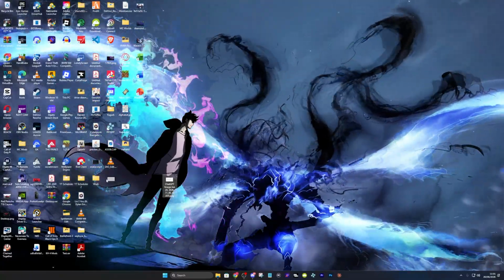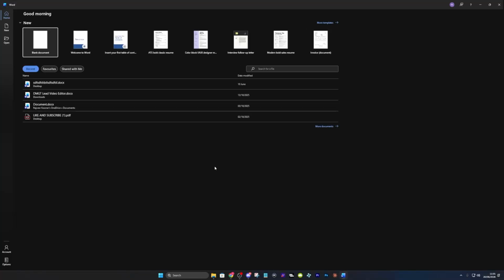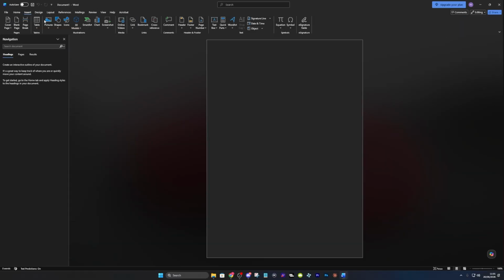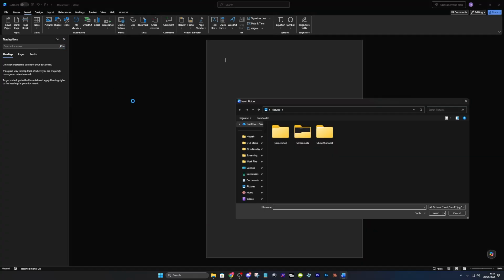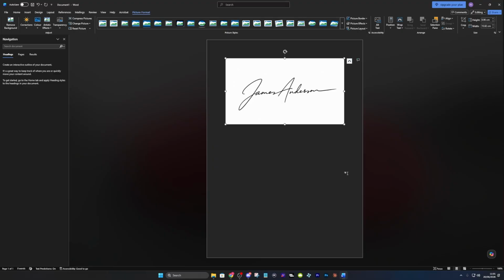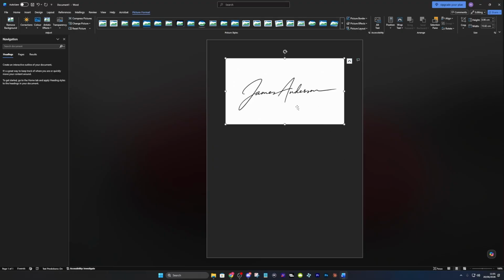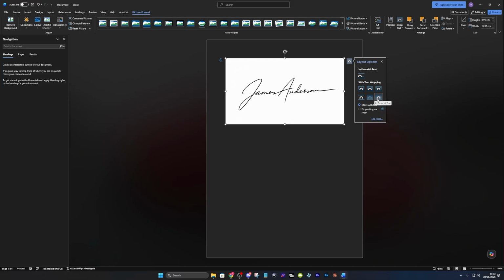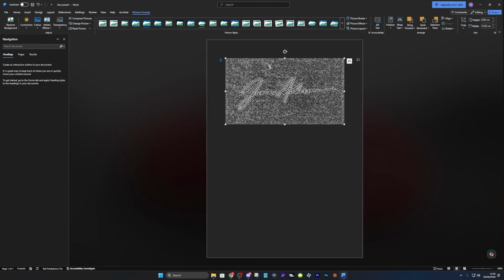How To Remove Background From Signature In Word - Step By Step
How To Remove Background From Signature In Word - Step By Step, Remove Background From Signature In Word - Step By Step